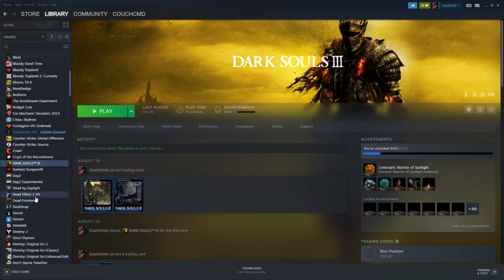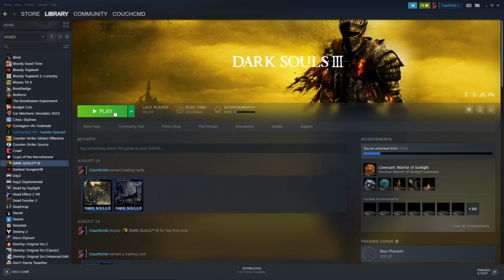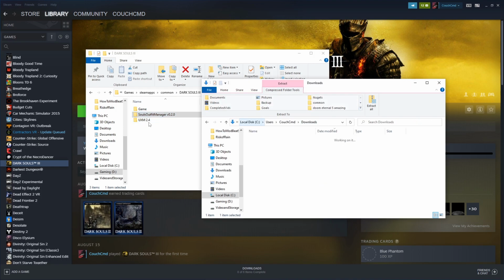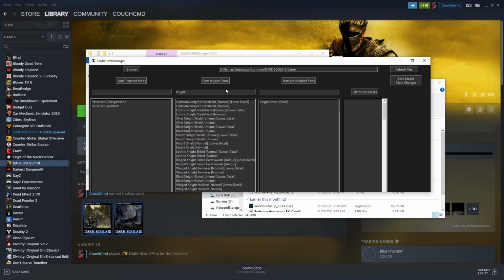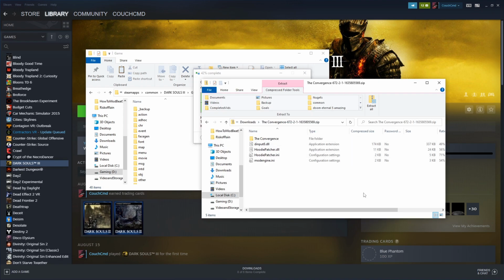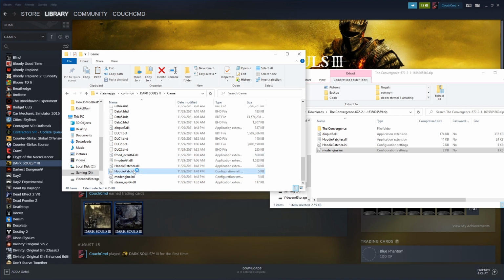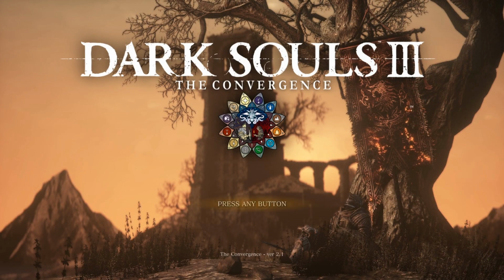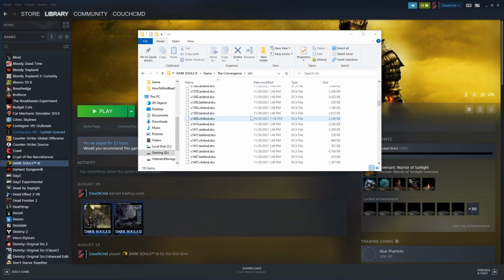Three Ways of Combining Dark Souls 3 Mods. UXM, Mod Engine, Outfit Manager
This video walks you through several different ways of modding Dark Souls 3, with a specific focus on using multiple mods at the same time.
We start of showing how to utilize uxm and outfit manager to replace different textures in game.
Next its a break down of dll chaining to combine mods with different dlls using mod engine.
Lastly we combine two mods using mod engine to replace both sets of files.

00:00 Intro
00:16 UXM Install and Unpacking
02:11 UXM Asset Replacement
03:22 Validation of UXM Modding
04:48 Install Souls Outfit Manager
05:42 Texture Replacement in Outfit Manager
08:45 Outfit Demo
09:19 Mod Engine Install
11:31 Mod Engine Settings
13:07 DLL Chaining
15:56 Chaining Demo
17:37 Combining Mods in Mod Engine
20:03 Combination Demo
21:10 Outro

Mods and Makers
UXM by TKGP